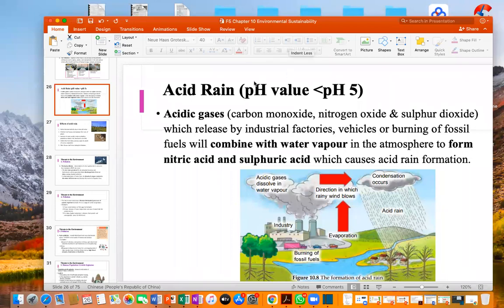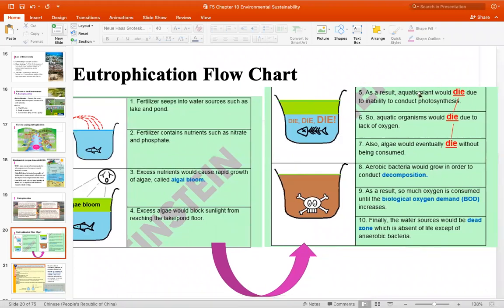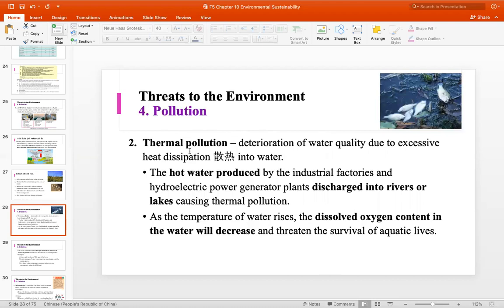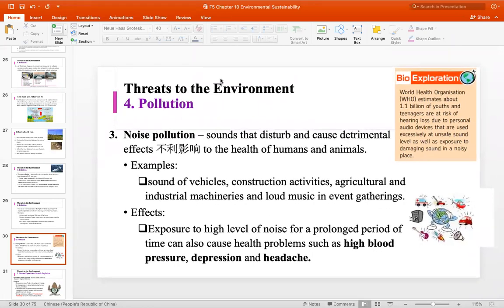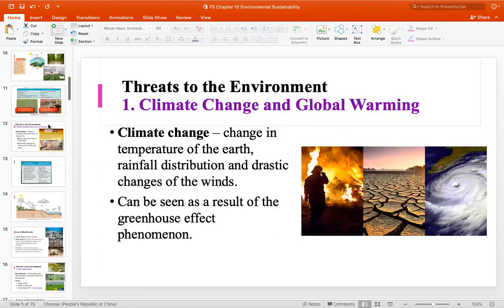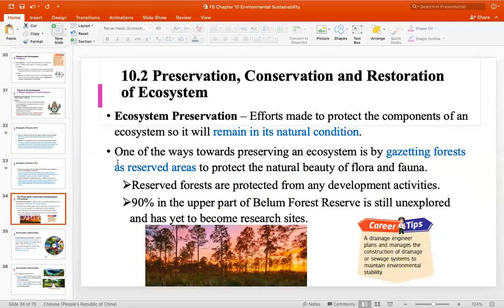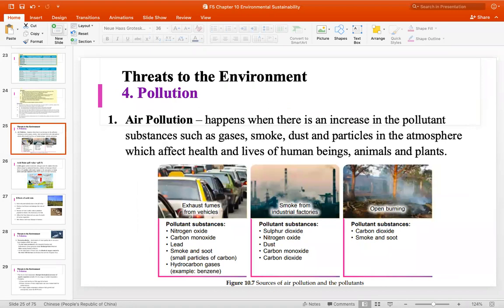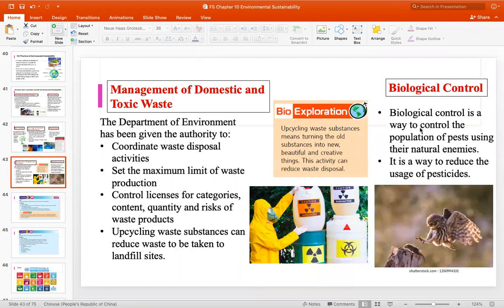KSSM F5 C10 Environmental Sustainability part 3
10.1 Threats to the environment; 10.2 Preservation, conservation and restoration of ecosystem; 10.3 Practises in environmental sustainability

Noise pollution; human population growth explosion; Meaning of preservation, conservation and ecosystem restoration; Practises to sustain environment

(mandarin + English speaking)